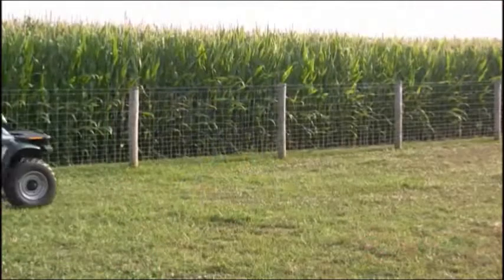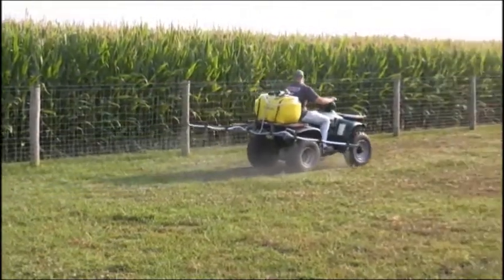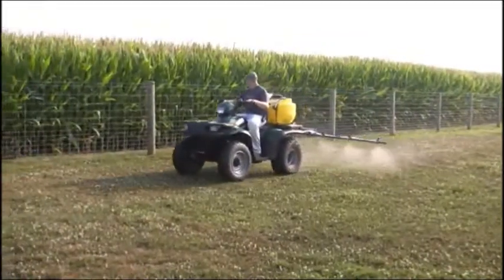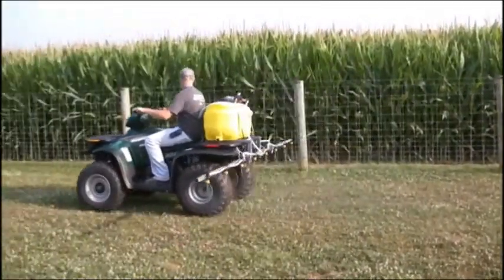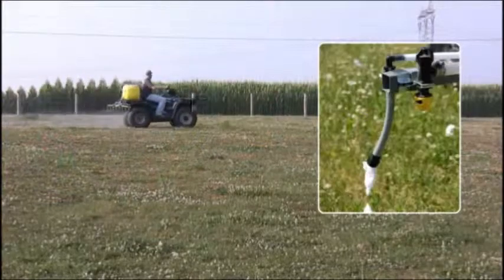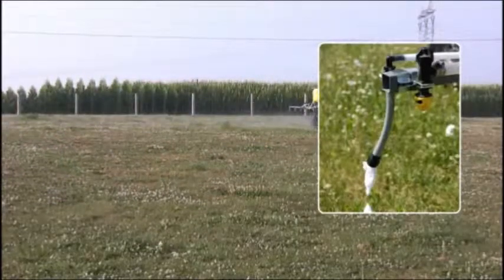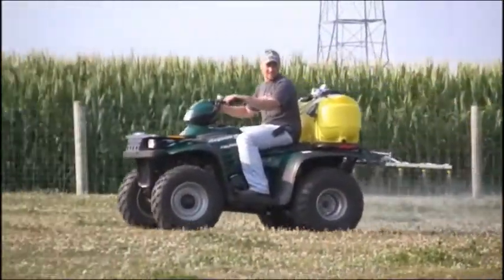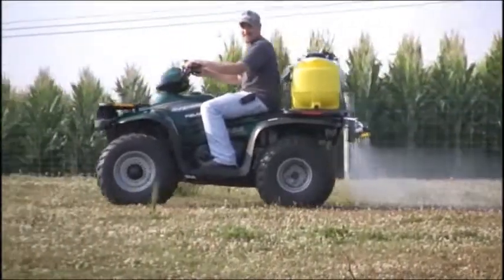CropCare ATV Sprayers